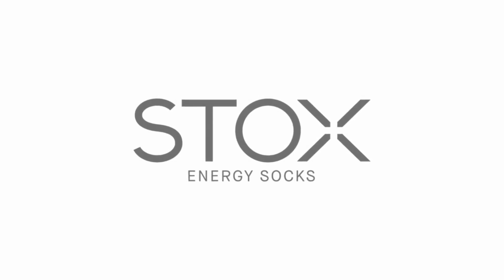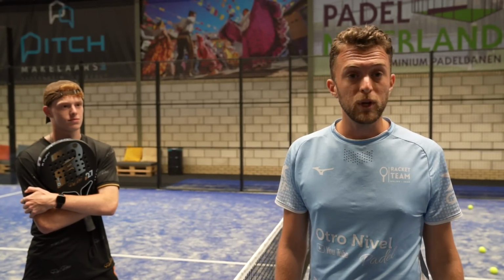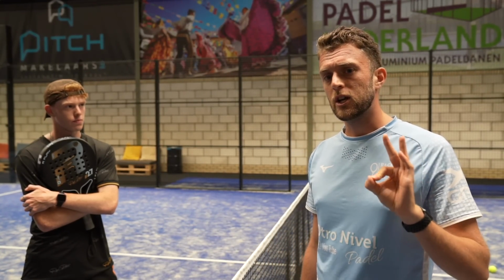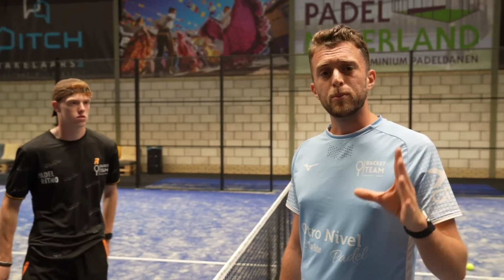When To Defend Super Offensive AND Smarter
Lets get 200 likes on this video!

Ladies and gentlemen! Whow! Thank you so much! This is such an amazing achievement! We cannot thank you enough for your support!

Today we focus on playing super offensive from the back, or super smart at the back! It all depends on how you call it. It might feel like it's very offensive, but sometimes it's very good to variate with positioning.

Your opponent might make mistakes because they have to change options, and they cannot play their favorite pattern. I would like to call this tactic, aggressive defense positioning.

If you have any questions about this video, please let me know :)